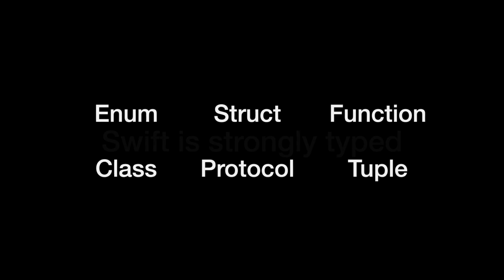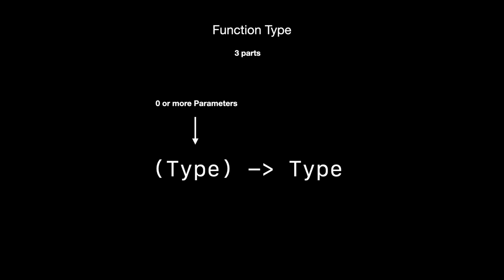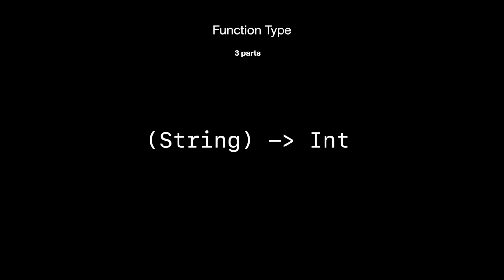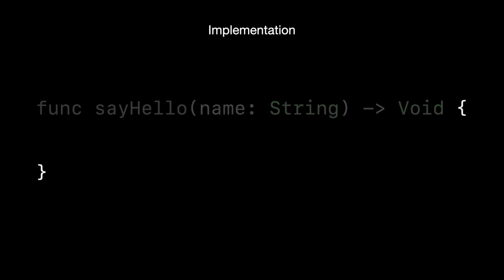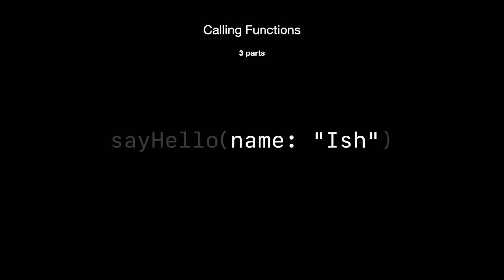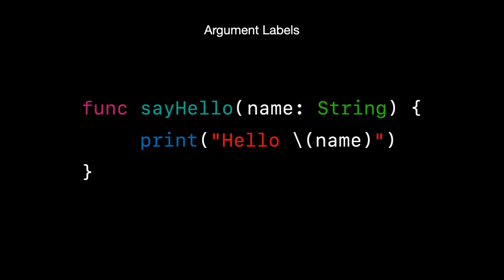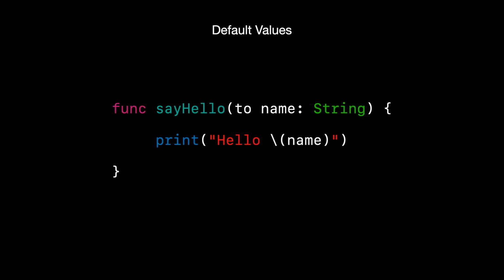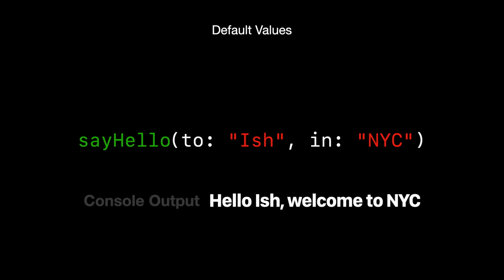Swift Review - Functions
This video is meant to help explain Swift functions to folks who are new to programming or new to Swift. It covers some of the basics in writing functions in Swift.